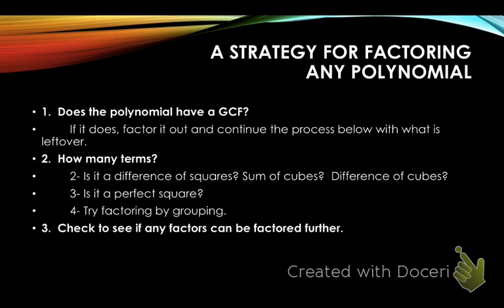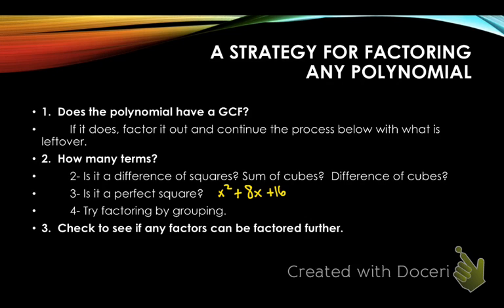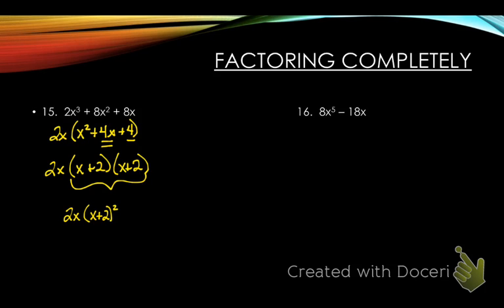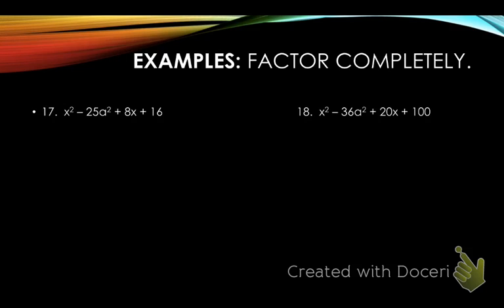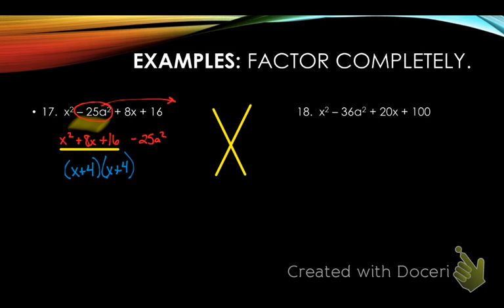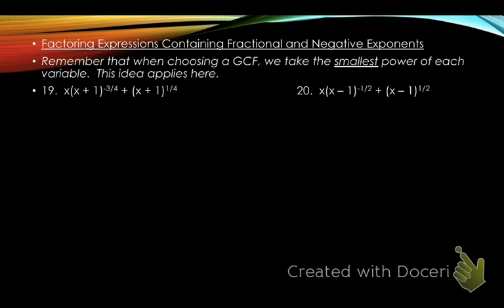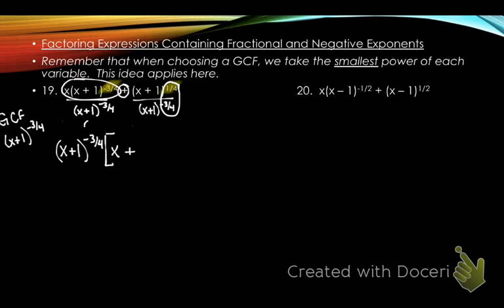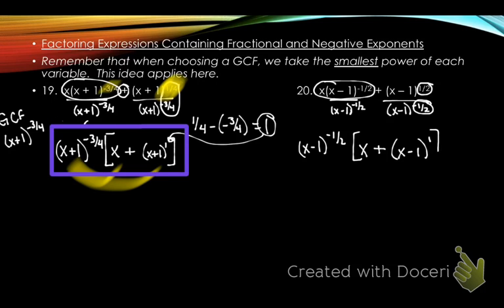PreCalc - P.5 Factoring - Day 2